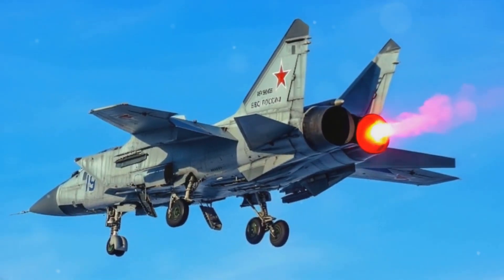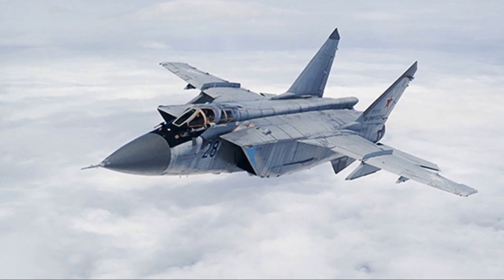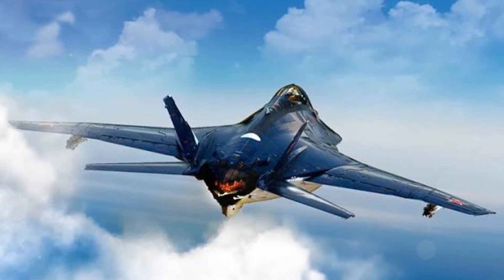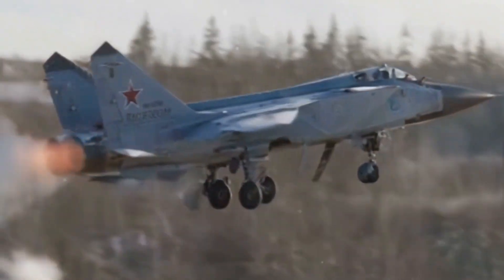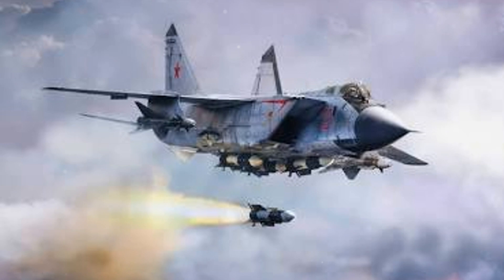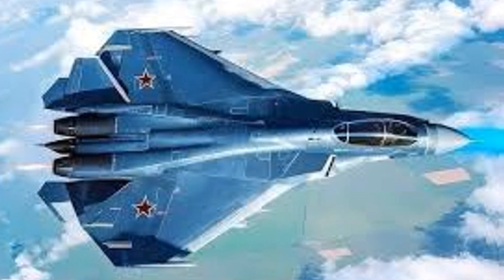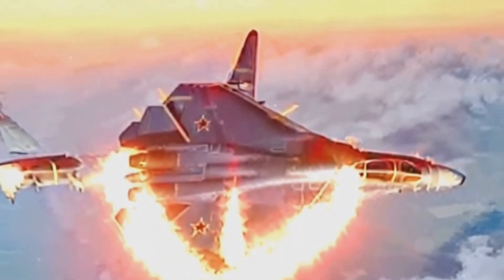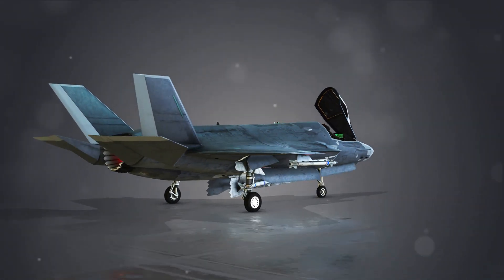Meet the Mikoyan MiG-41: Russia's 6th Gen Mach 4+ Fighter-Interceptor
The Mikoyan MiG-41 is a conceptual or proposed fifth-generation stealth fighter jet by Russia, with limited publicly available information. However, here's what can be gathered:

Design: Likely featuring stealth capabilities, advanced avionics, and potentially a tailless or reduced- signature design.

Speed: Expected to exceed Mach 3-4 (around 2,200-3,200 mph or 3,500-5,150 km/h), making it extremely fast.

Engine: Possibly powered by an advanced high-bypass turbofan or a hybrid engine, providing significant power and efficiency.

Armament: Potentially carrying advanced air-to-air missiles, air-to-ground missiles, and precision-guided munitions.

Capabilities: Expected to have advanced sensors, radar-absorbent materials, and network-centric warfare capabilities.

Keep in mind that the MiG-41's development status and specifications might not be fully confirmed or publicly disclosed.